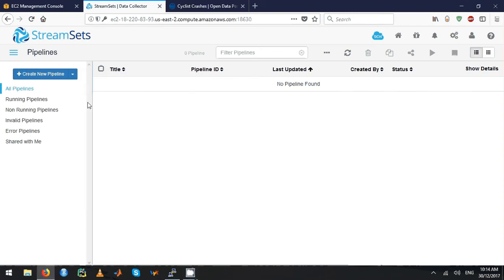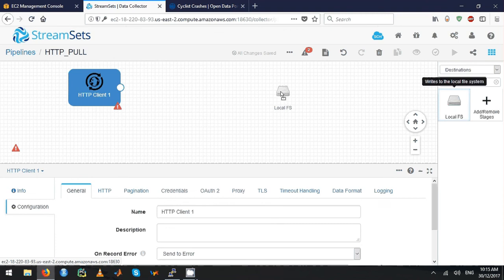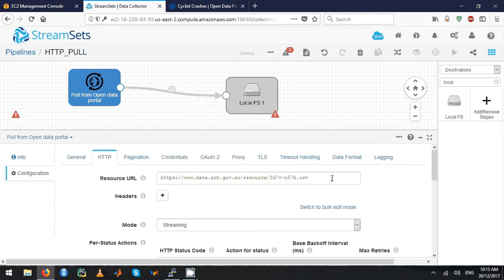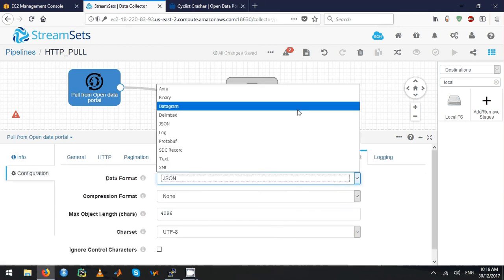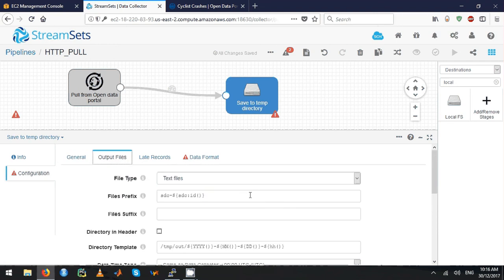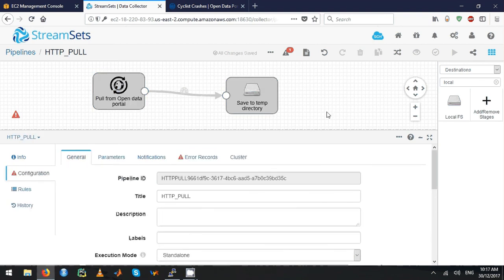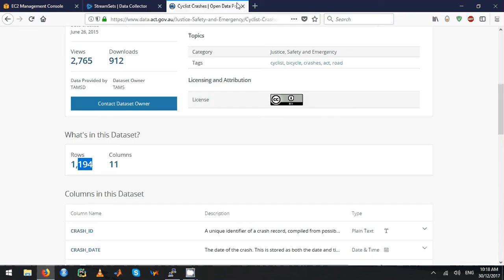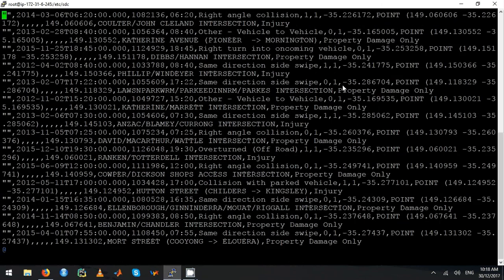Streamsets Http Client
This videos shows how to create a Streamsets pipeline to ingest data from web using HTTP client block using GET method